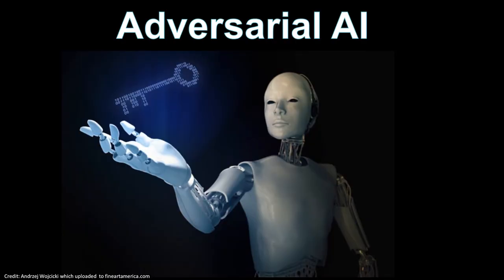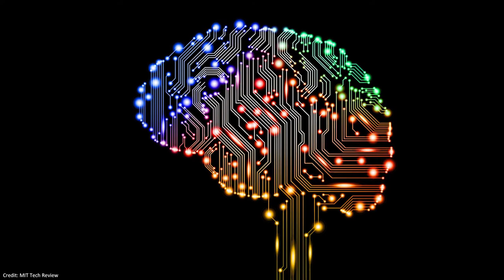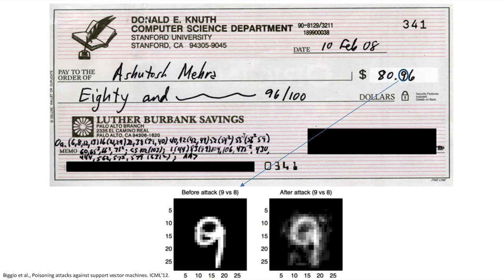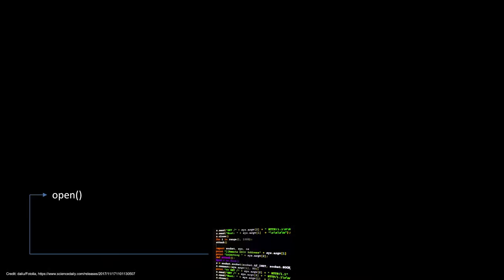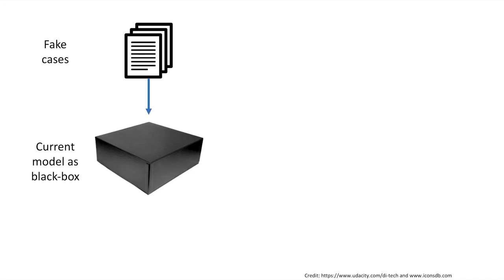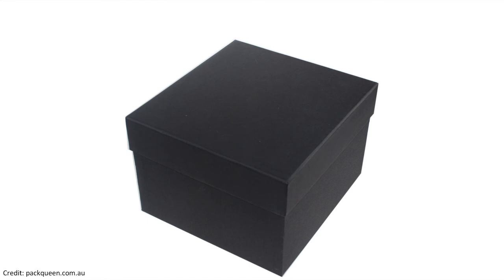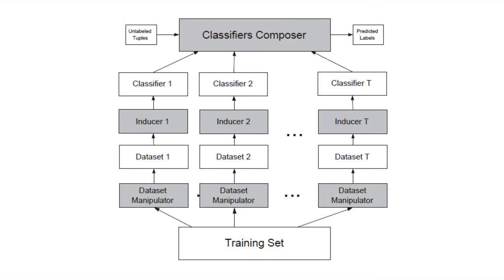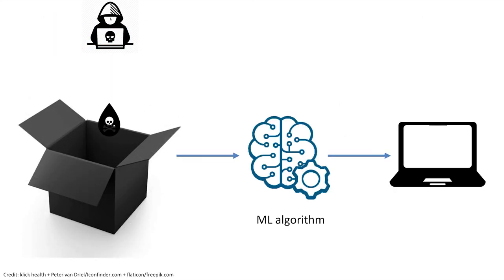Designing adaptive attacks to identify and target defensive vulnerabilities | Lior Rokach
As hackers adopt machine learning algorithms, we are experiencing an AI arms race. Lior Rokach, Professor of Software and Information Systems Engineering at Ben-Gurion University of the Negev, explores the potential for adversarial attacks and the implications for the AI community.